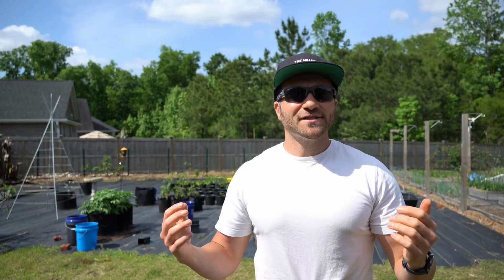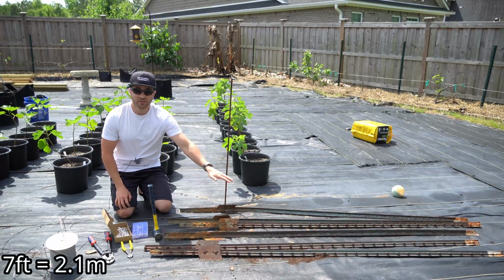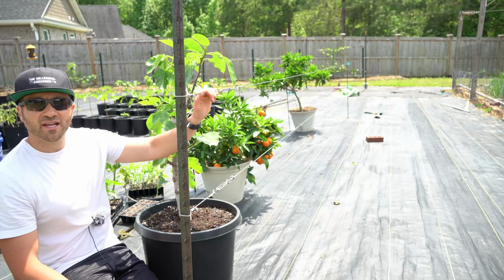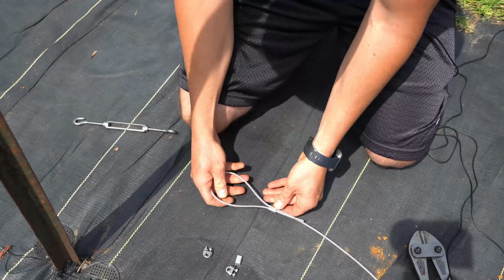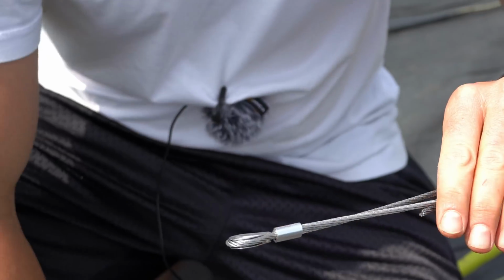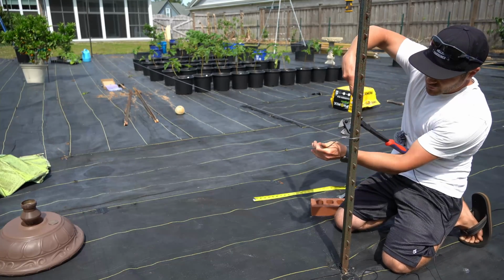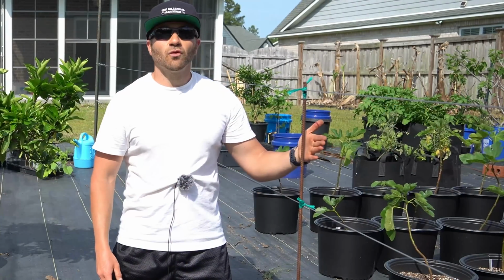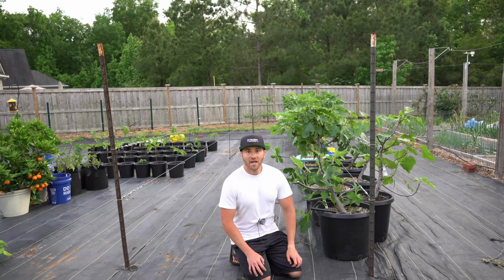The BEST Container Garden Trellis Ever! Complete DIY Install Guide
This video is a complete DIY install guide on how to build the best container garden trellis ever! This garden trellis is easy and inexpensive to build, and it is strong enough to keep your potted plants from blowing over in typical windy conditions.

0:00     Reasons To Build A Container Gardening Trellis
2:08     Garden Trellis Materials List
3:04     My Trellis Design Explained
6:10     How To Attach The Aircraft Cable To The T-Posts
10:27   Removing Cable Slack With Turnbuckles
11:04   Securing The Trellising Cable Safely
12:21   Increasing Trellis Strength
13:33   Final Results
15:23   Adventures With Dale

If you have questions about how to build a garden trellis for support and vertical gardening, how to grow a container garden, want to know more about growing fruit trees and the things I grow in my raised bed vegetable garden and food forest, are looking for gardening tips and tricks, have questions about vegetable gardening and organic gardening in general, or want to share some DIY and "how to" garden tips and gardening hacks of your own, please ask in the Comments below!

6.5 Inch Hand Pruner Pruning Shears

34.1°N Latitude
Zone 8A